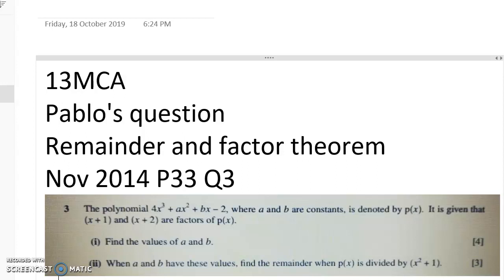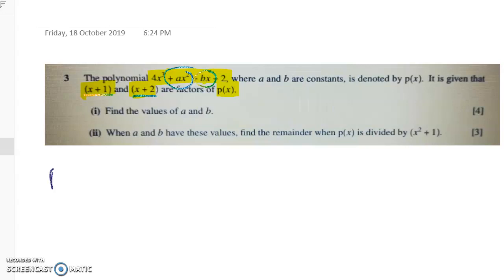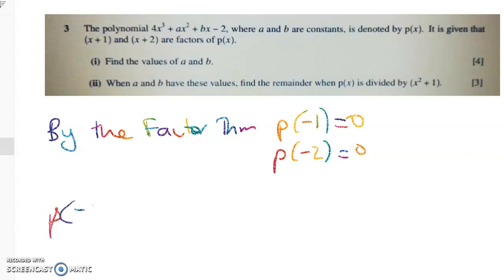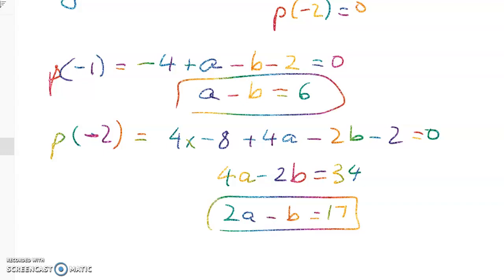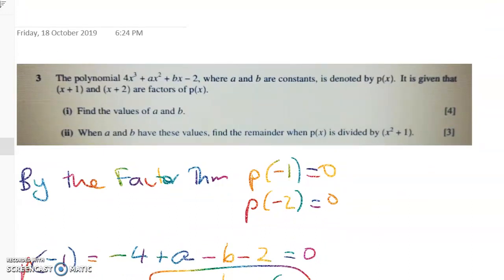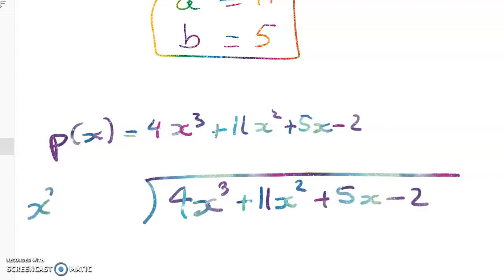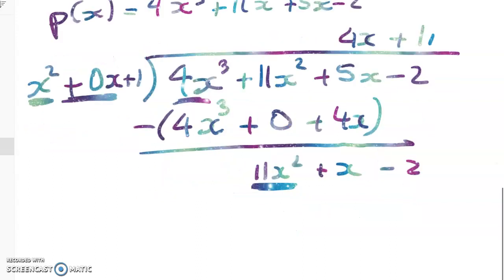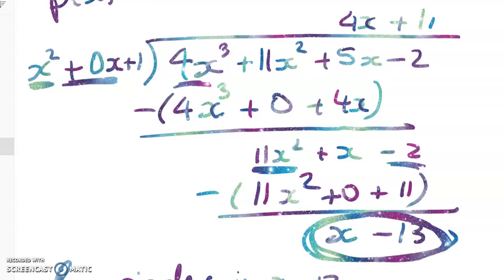13MCA For Pablo - remainder and factor thm Nov 2014 QP33 Q3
13MCA For Pablo - remainder and factor thm Nov 2014 QP33 Q3